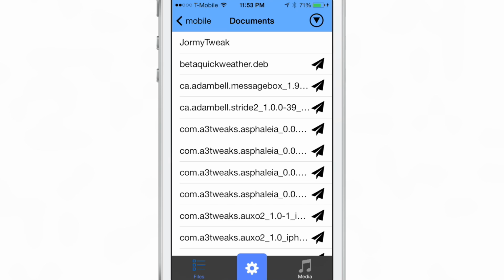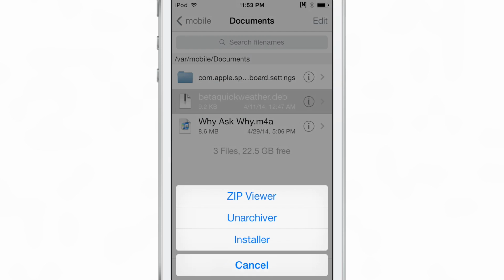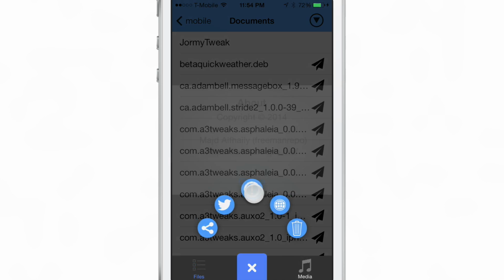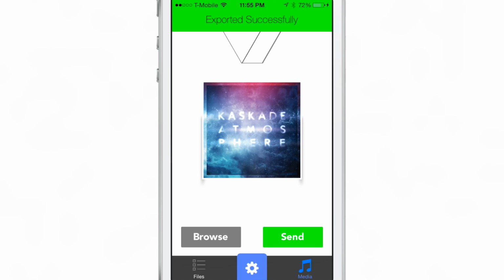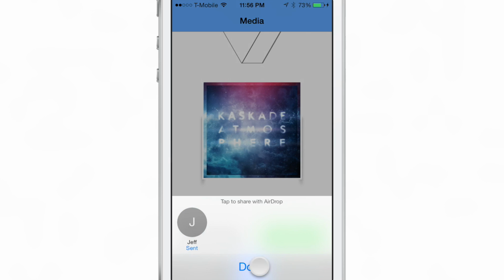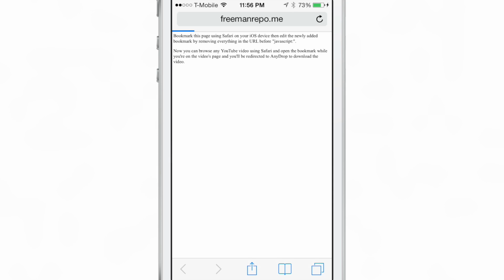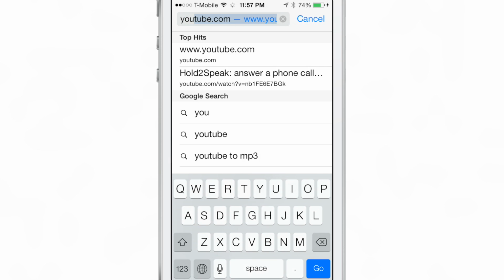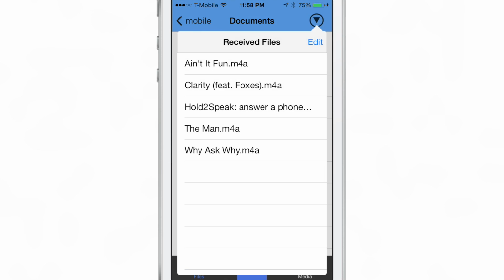AnyDrop 2: share any file via AirDrop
Description: Share any file via AirDrop with AnyDrop 2

Developer: Majd Alfhaily
Price: $1.99
Repo: BigBoss

About iDB